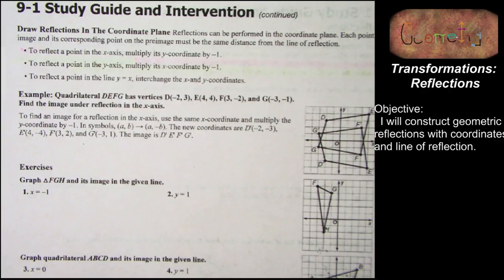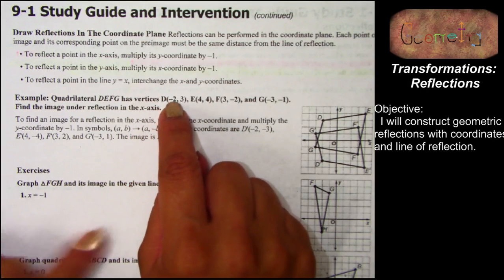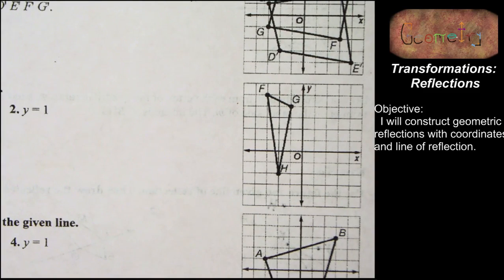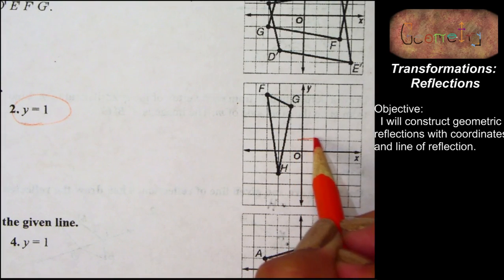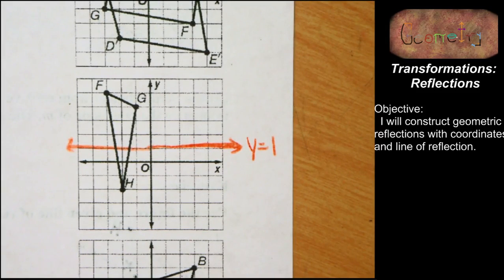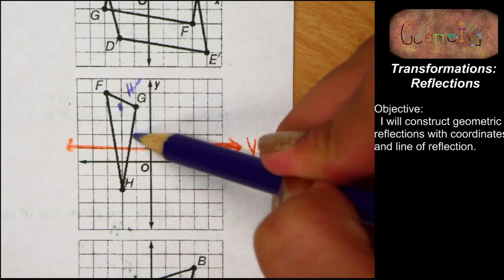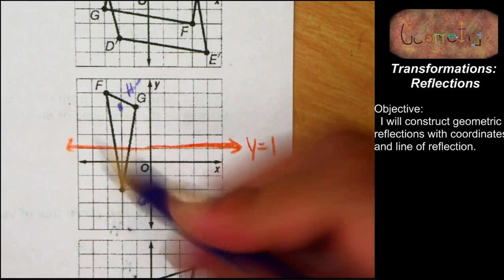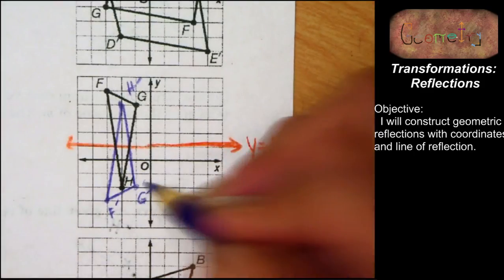[9-1] Reflections on Coordinate Plane